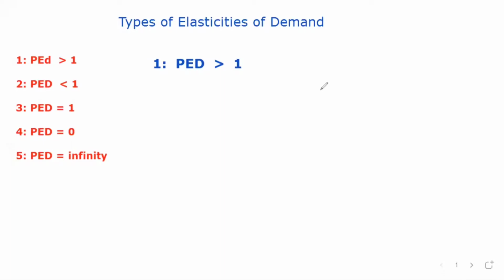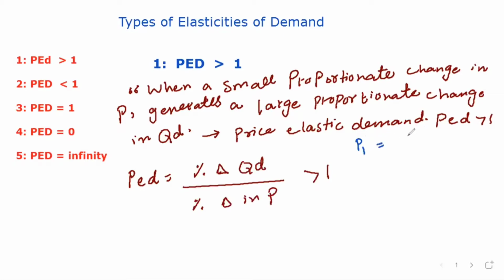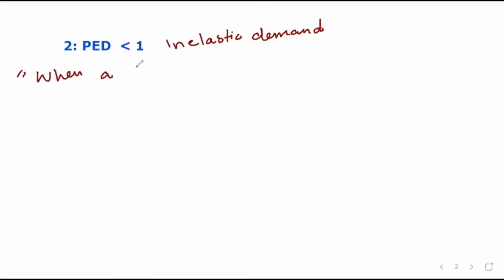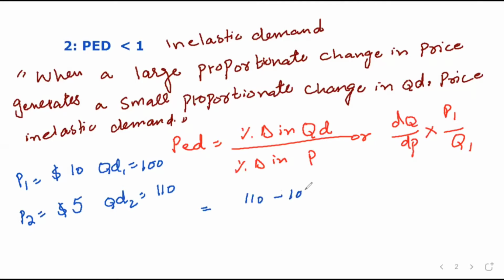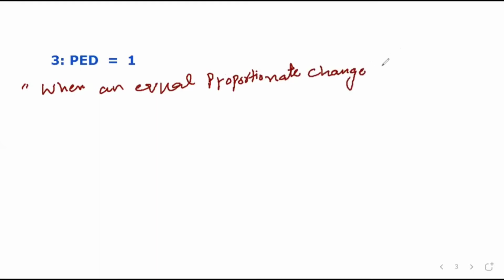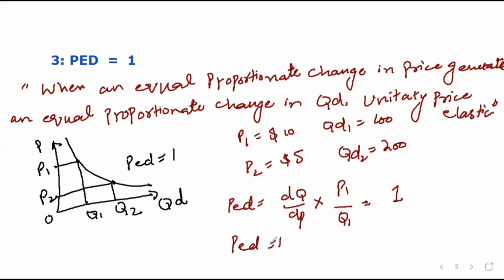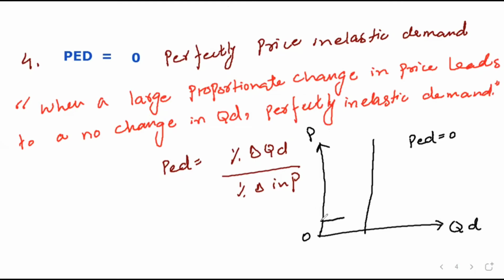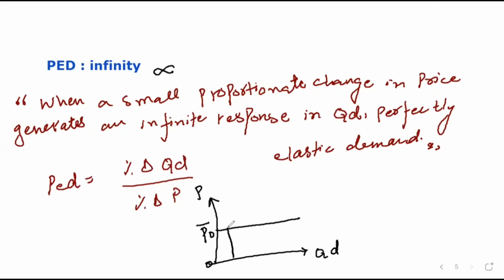Types of Price Elasticity of Demand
This video will cover Price Elasticity of Demand for all economics courses all over the world (IGCSE, O Levels / A Levels, Cambridge, edexcel and MYP and IBDP.